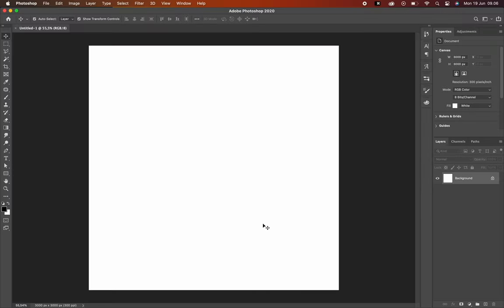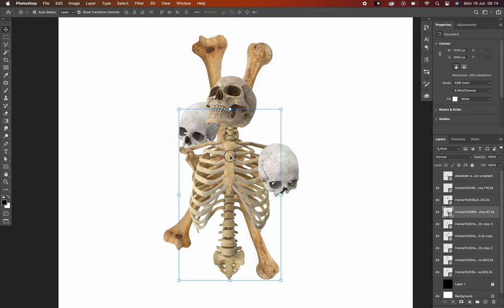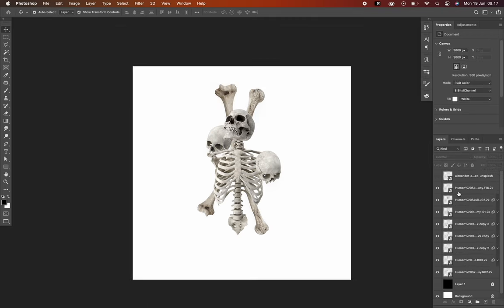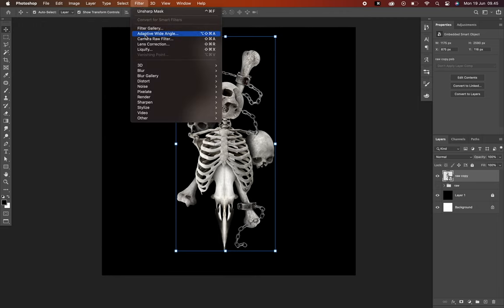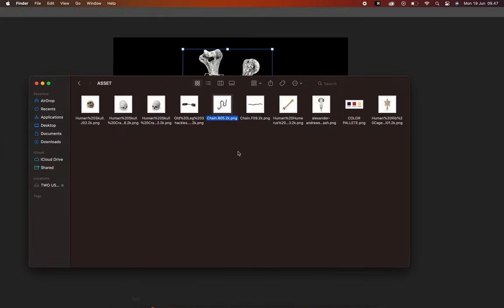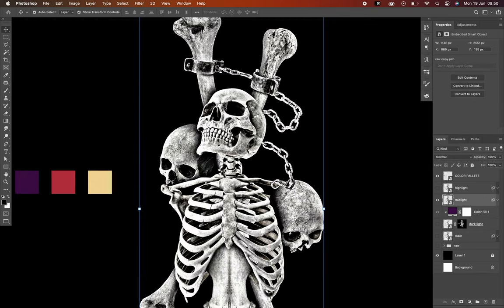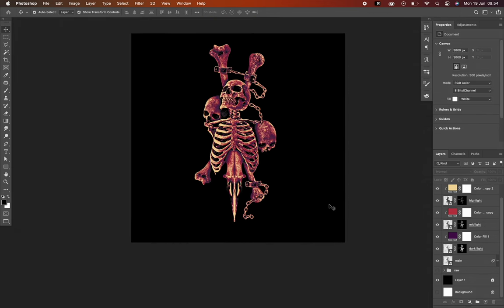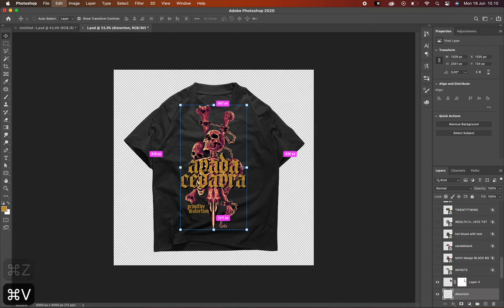Manipulating Images For Screen Printing | Process For Shirt Design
Hello guys, i made a new videos section called "TIPS & TRICK SECTION". In this section im gonna show you all my technique or  trick while i create graphic tshirt design. big thanks for keep supporting me by like, subscribe & comment my videos. im really appreciate that. i hope you can learn something new from my videos, and hopefully it can be increase your skill to next level.
Please comment if you have any question or wanna deep dive know about my other trick and im gonna reach you with make videos for you.
Regards, Matto.

its makes a difference. i really appreciate for your support guys.